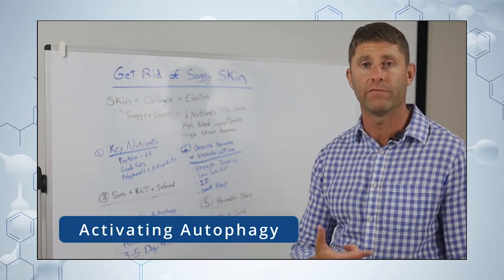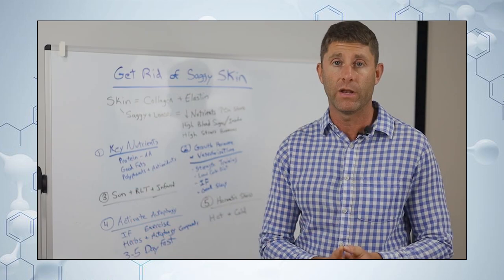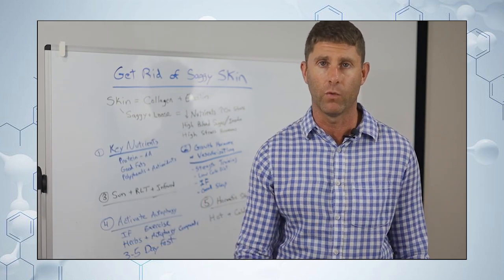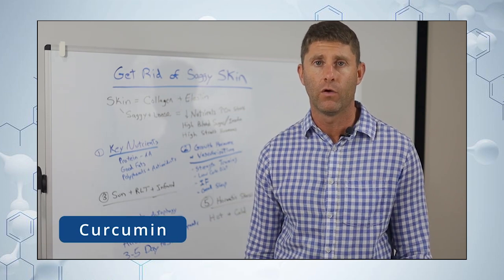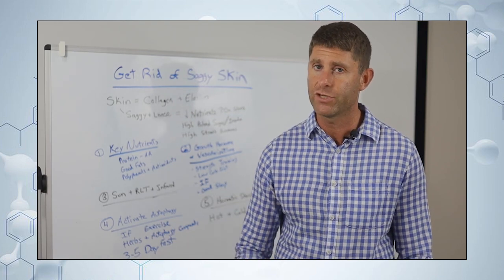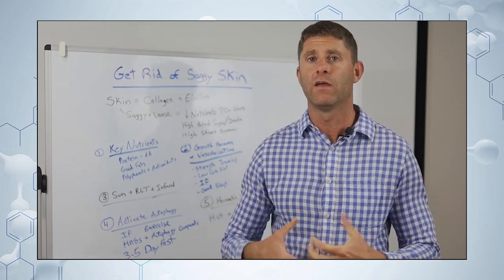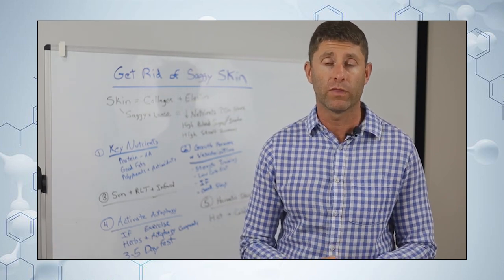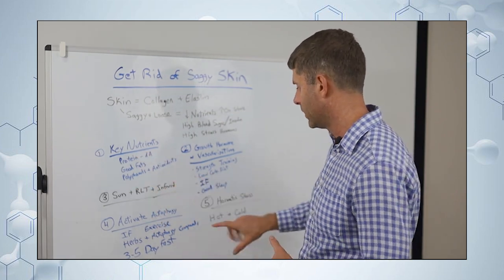How To Activate Autophagy - Dr David Jockers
Skin autophagy is a fascinating topic that I will dive into in detail in this article.  Your skin is the largest organ that serves as a protective layer and performs essential tasks for your body. The health of your skin is essential not only for your looks but for your overall health.

Your skin protects you from viruses, bacteria, and ultraviolet light (UV) from the sun. With the help of the sun, your skin produces vitamin D to serve essential functions in your body. It also helps to keep your body at an optimal temperature and help your body react to important changes around and inside you.